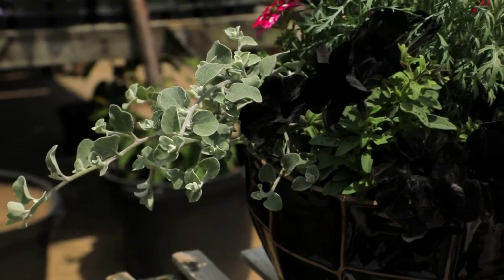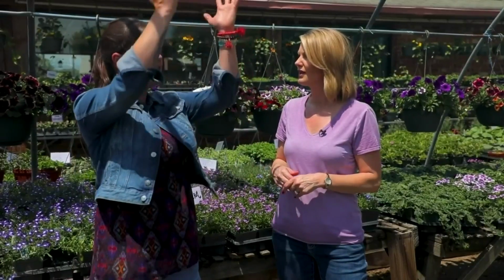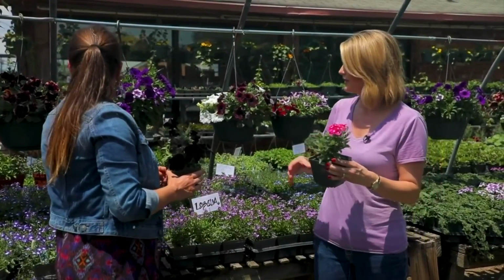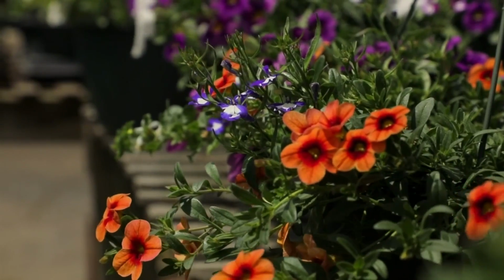Create a Memorable Planter with Help from One Earth Landscapes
Bess Platt shows us the secrets to creating a statement with a beautiful planter. Plus, hear more about the selection, and offerings for your garden available everyday at One Earth Landscapes.